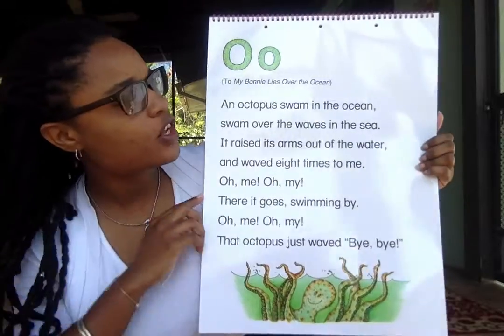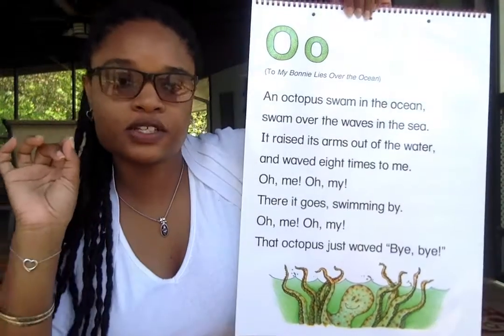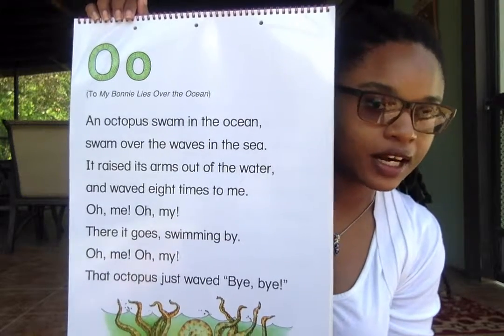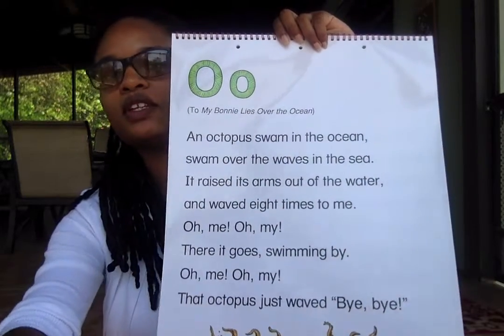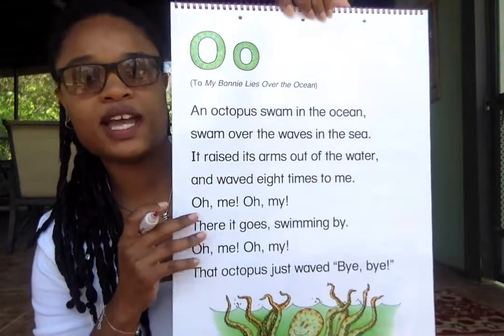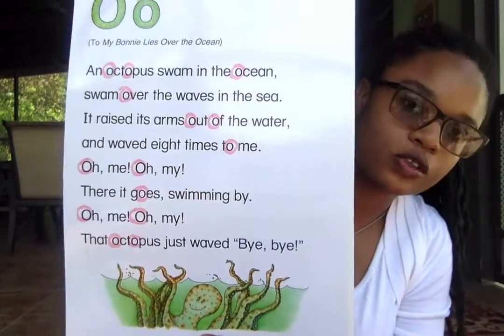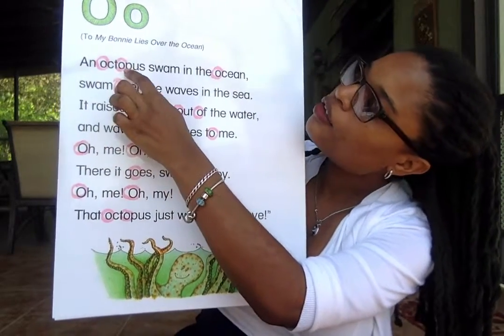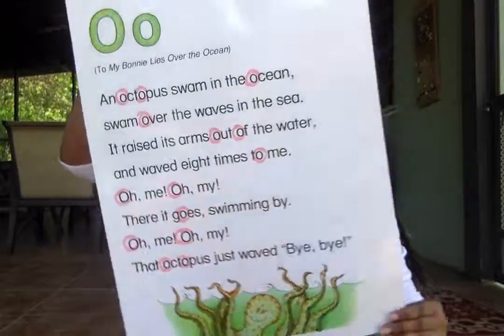Letter Oo Sound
Making the sound for the letter Oo! Make the letter with your fingers and say the sound inside of it.